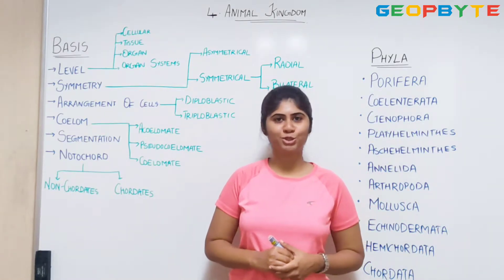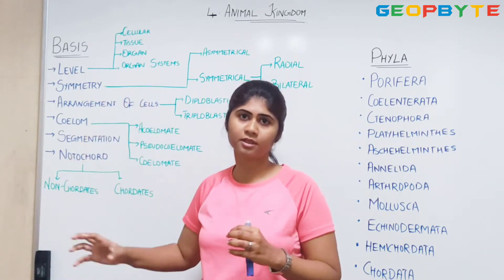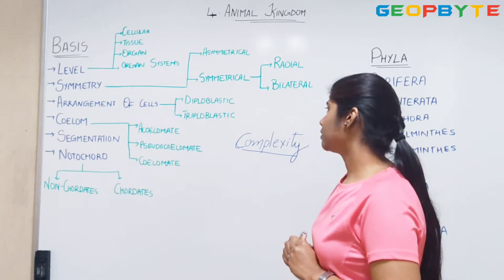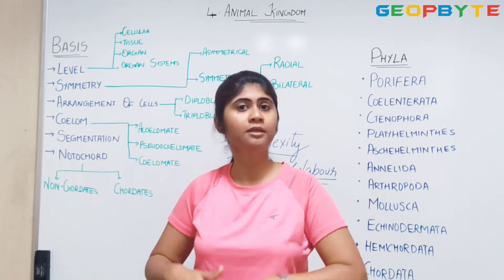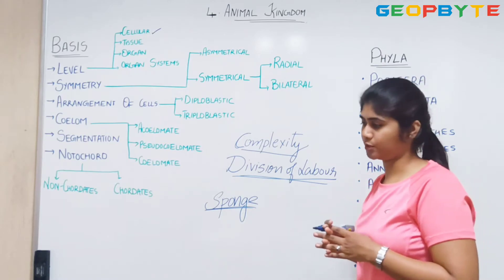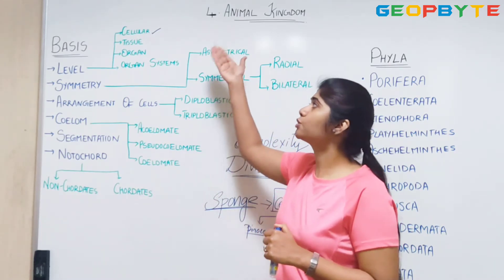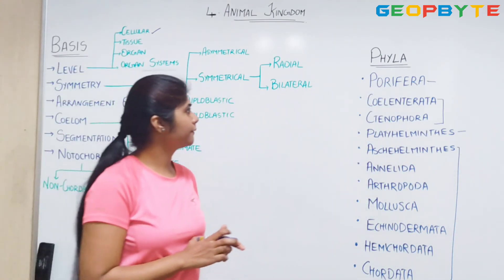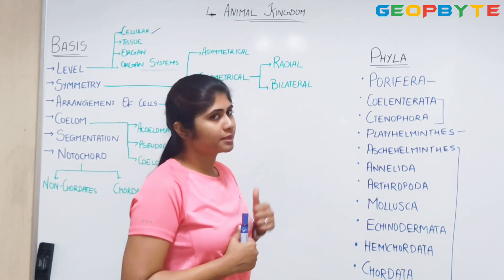Class 11 Biology | Chapter 4 - Animal Kingdom | Basics | Part 1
Timestamps:

00:00 Intro
00:42  Different Phyla under animal kingdom
02:41 Basis of animal kingdom
10:28 Outro

You are welcome to contact our team on Telegram to clarify any doubts regarding Class 11 Biology.